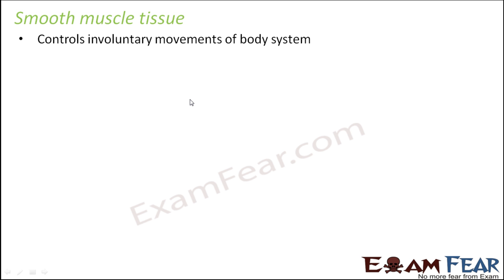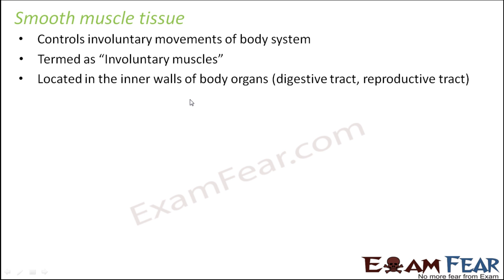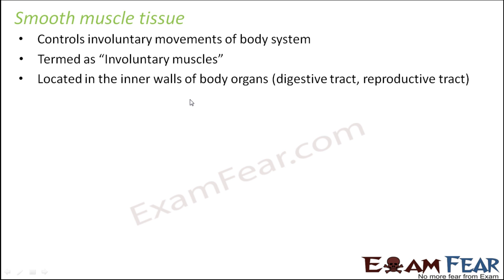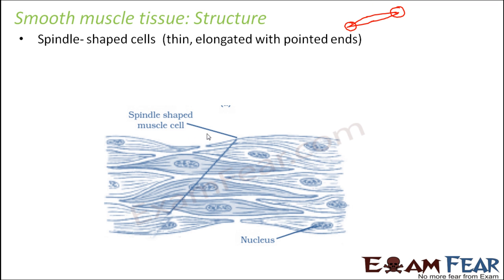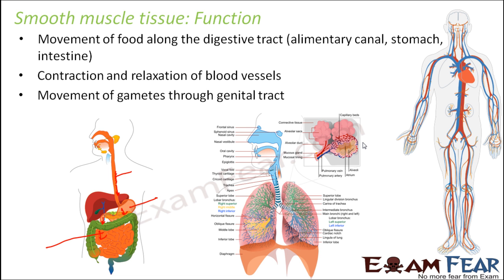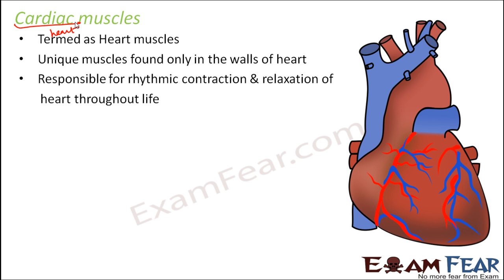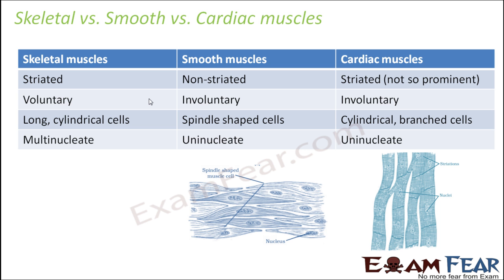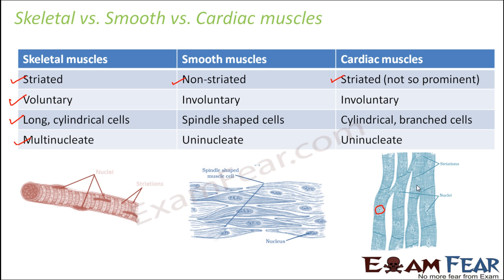Biology Locomotion & Movement part 5 (Smooth Muscle, cardiac muscle tissue) CBSE class 11 XI